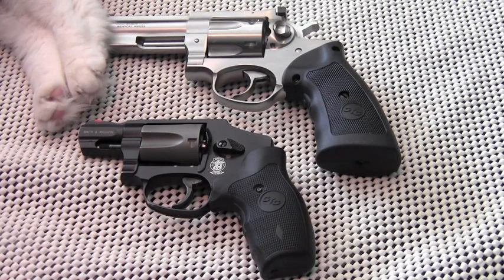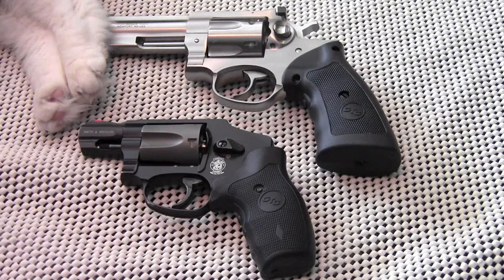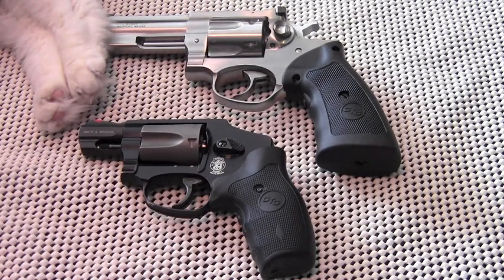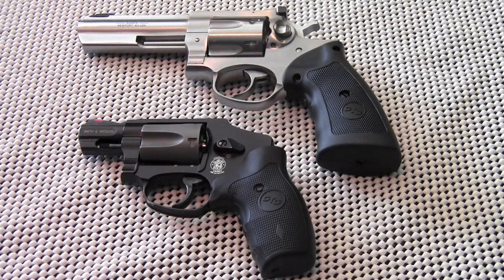Handgun Design: Pushing the Envelope?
Manufacturers are continually squeezing more power into smaller and lighter guns.  Is this true technological advancement, or will high power mini guns come back and bite us down the road?